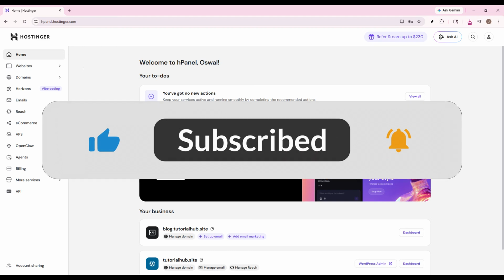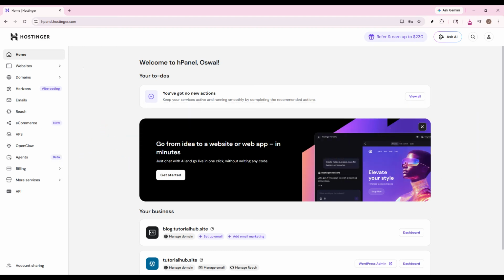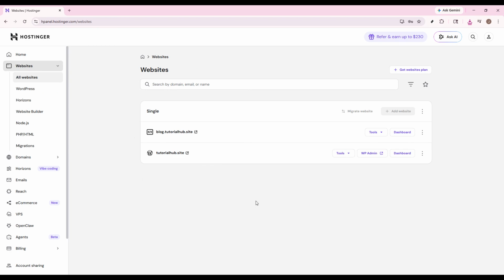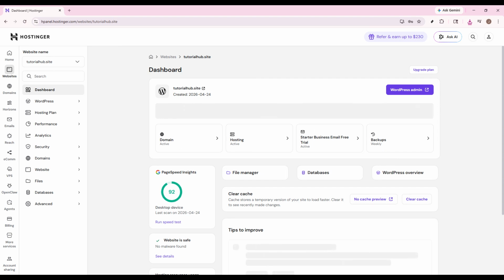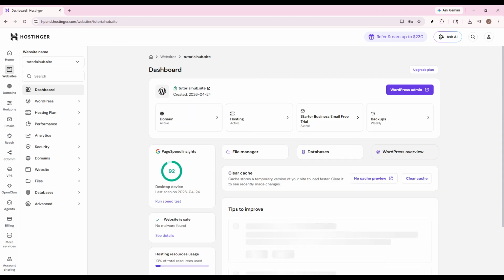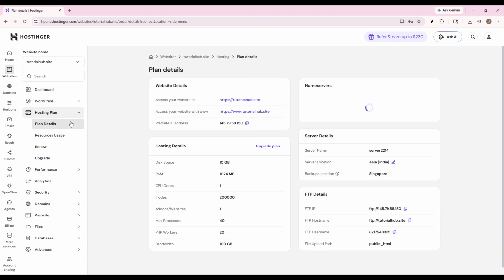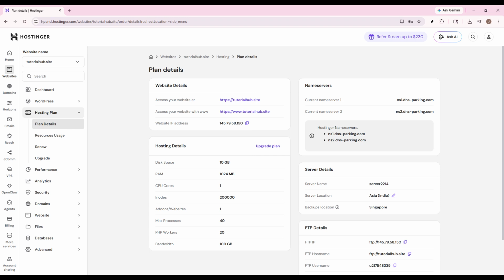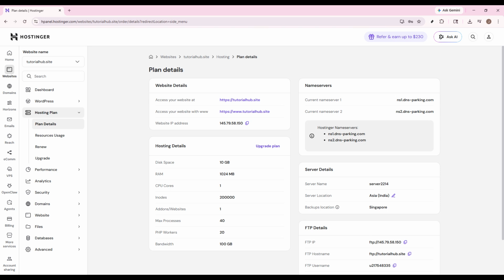How To Get Hostinger IP Address [Quick Guide]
Learn how to get your Hostinger IP address quickly inside your Hostinger dashboard. This step-by-step guide shows exactly where to click so you can find the IP address for your hosting plan with ease.

🕚Timestamps:
0:00 Introduction
0:14 Login To Hostinger
0:25 Open Websites From The Sidebar
0:35 Open Your Website Dashboard
0:47 Go To Hosting Plan And Plan Details
1:00 Find The Hostinger IP Address
1:15 Outro

✍️What You'll Learn In This Video:
• How To Log In To Hostinger And Open Your Dashboard
• How To Access The Websites Section From The Sidebar
• How To Open Hosting Plan Details To Find The IP Address
• How To Locate The Correct Hostinger IP Address For Your Website
• How To Use The IP Address For Domain And DNS Setup

💡Pro Tips:
• Double-check that you are viewing the correct website if you manage multiple Hostinger plans.
• Use the IP address from Plan Details when connecting a domain or configuring DNS records.
• Copy the IP carefully to avoid setup errors.
• If you cannot find it immediately, recheck the Hosting Plan section for the selected website.